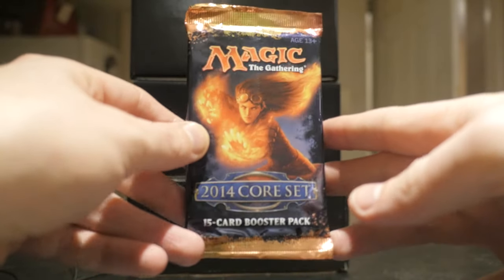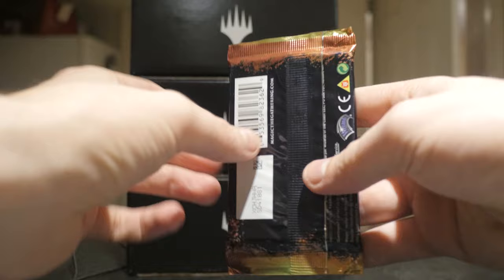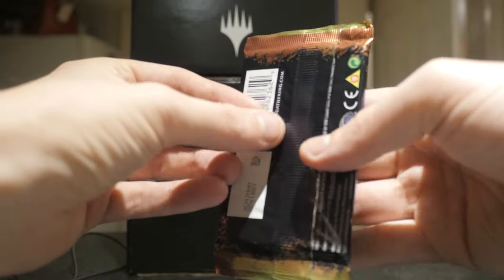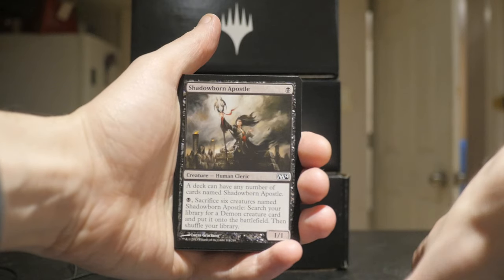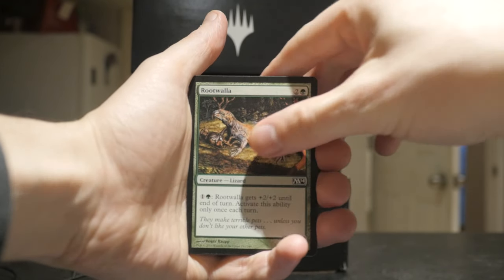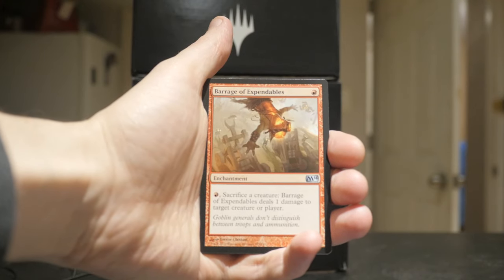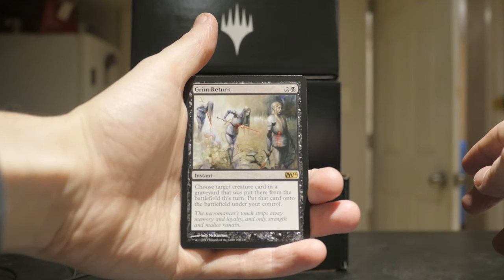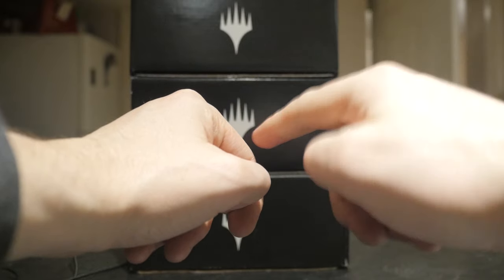THROWBACK BOOSTER PACK THURSDAY - Magic Core Set 2014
Today we open up a Magic 2014 core set booster pack

Hour Of Devastation, Booster Pack, Throwback Thursday, MTG, Magic The Gathering, Magic Cards, Opening, Mtg Thursday